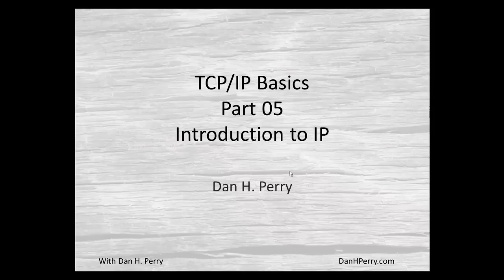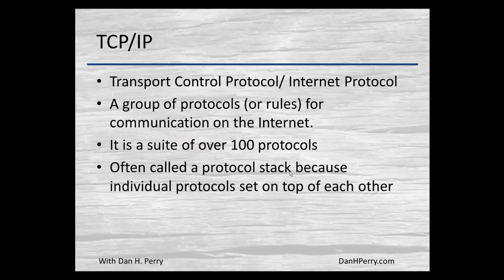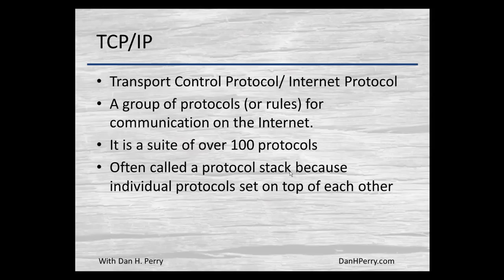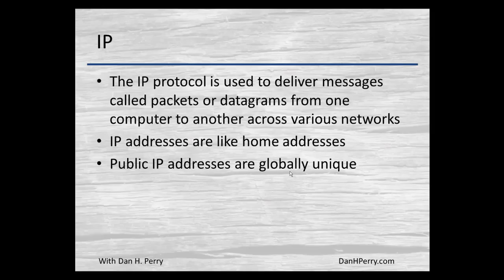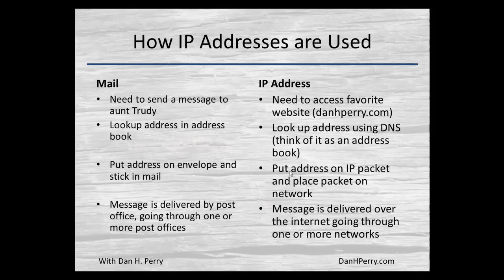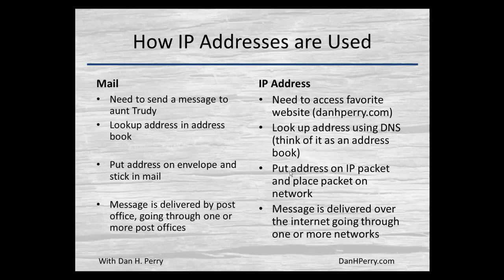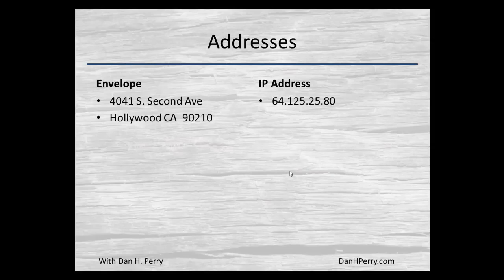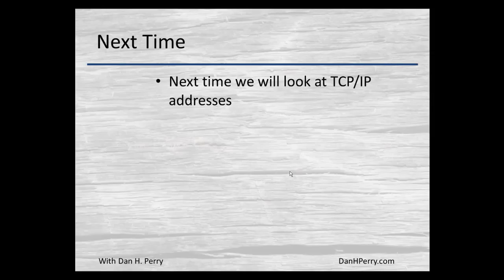TCP/IP Basics Part 005 Introduction to IP Addressing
In this video we begin looking at TCP/IP addresses.